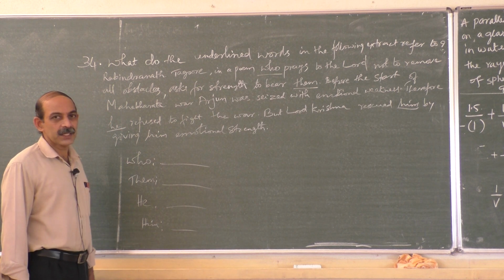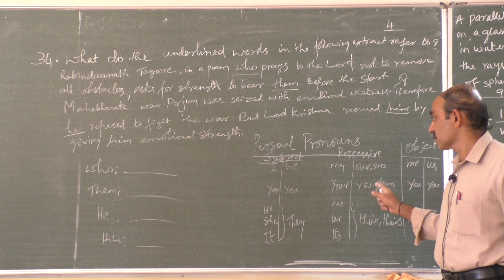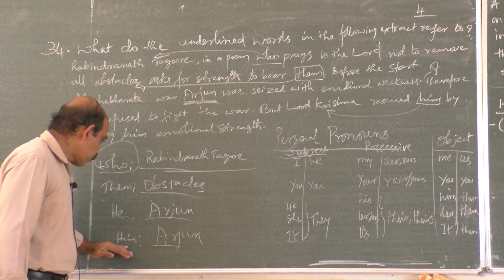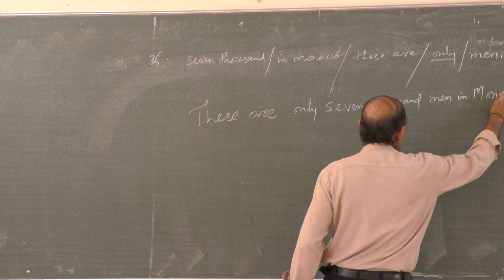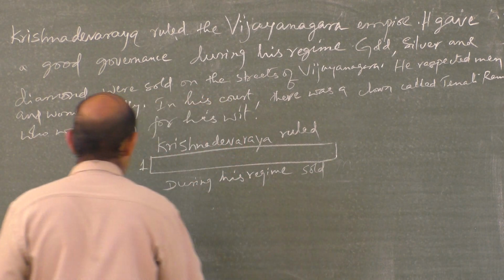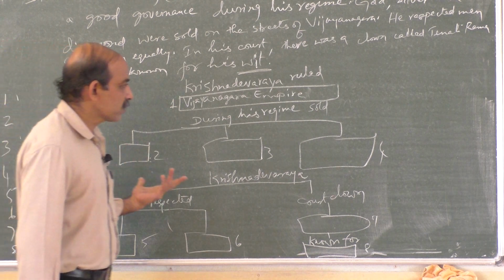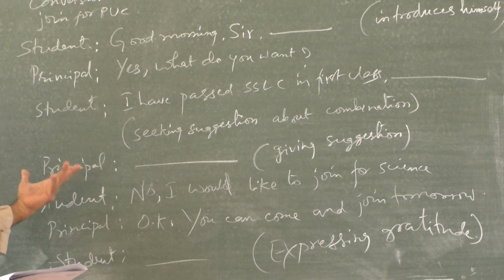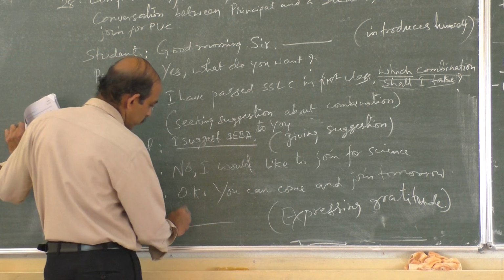II PU English Class 6 By P K PARAMESHWARA SHARMA